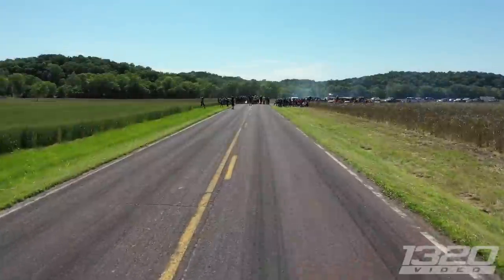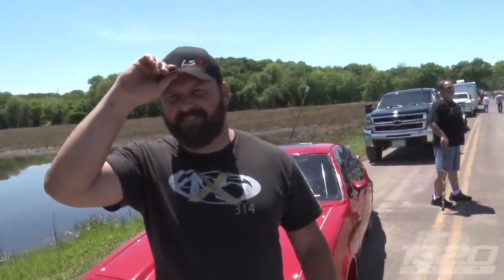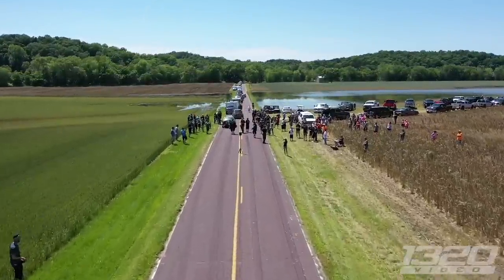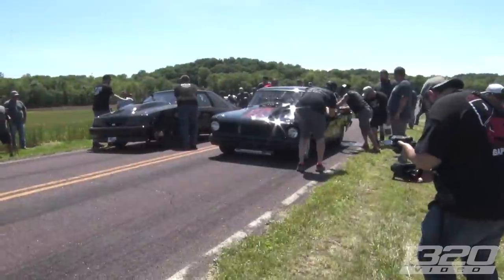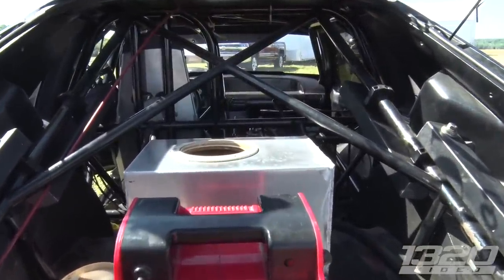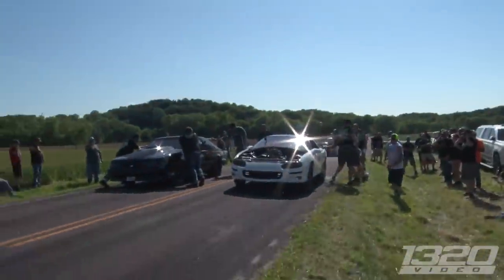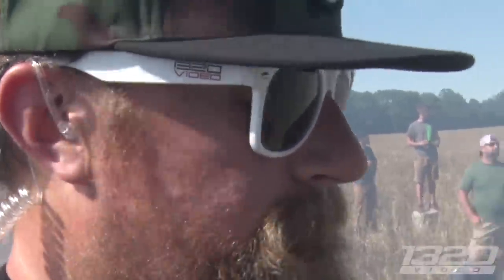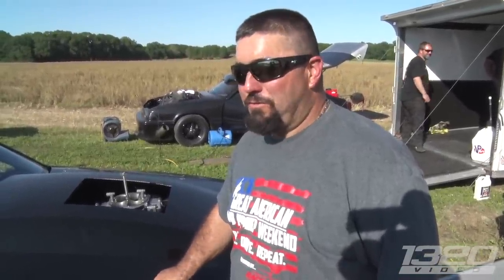The SLOWEST car Almost WON $5,000!!!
We skipped Sunday service to film some good ole Midwest Street Racing! This time, we found ourselves smack dab in the middle of some corn fields, with nothing but good scenery, a NARROW road, and a bunch of new cars we haven't filmed before. Knowing how to put power to the wheels effectively is the KEY to winning this Cash Days!